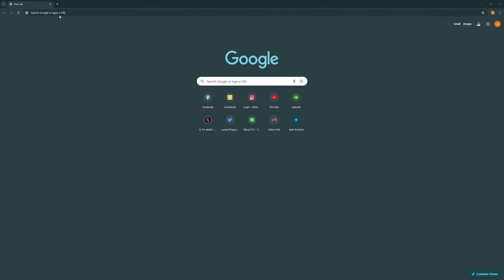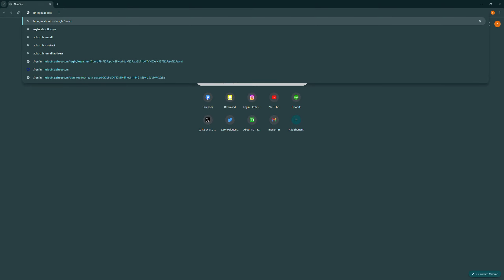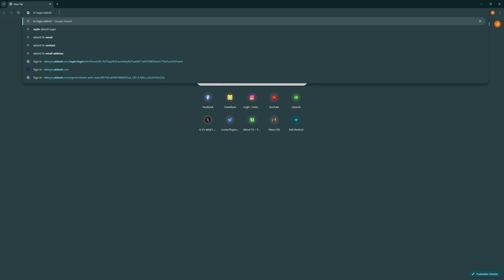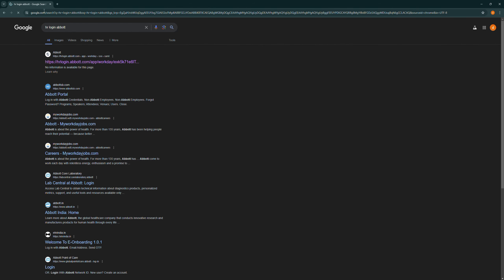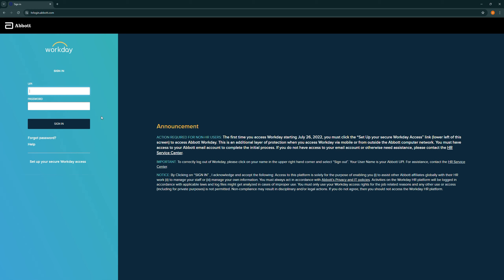How to Login to Abbott HR Account (2024) | Sign In to Abbott HR Account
This video will guide you through the login process for the Abbott HR account. If you're an Abbott employee, logging into your HR account is essential for accessing your employment information. Learn how to securely log in and manage your HR-related tasks online.